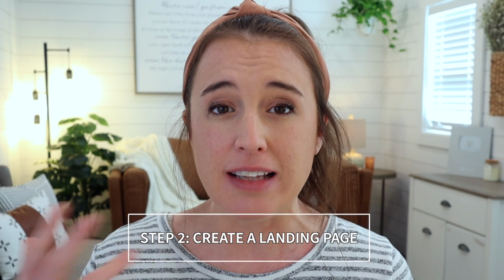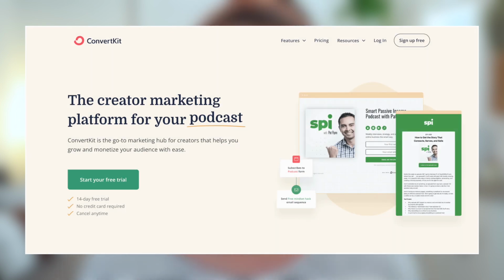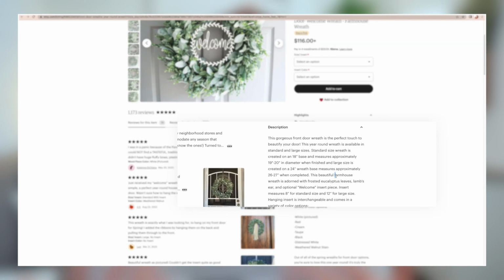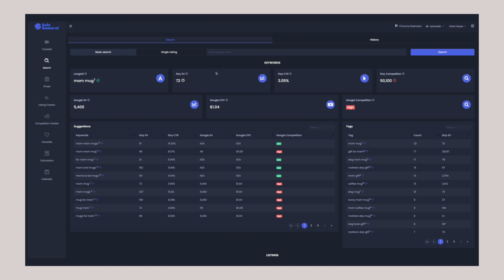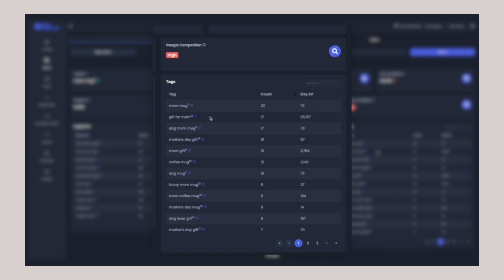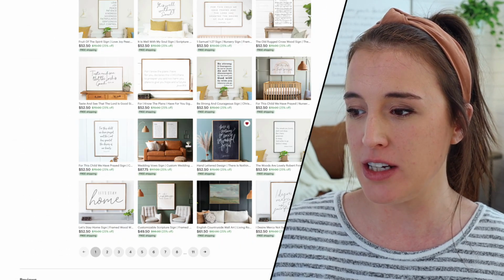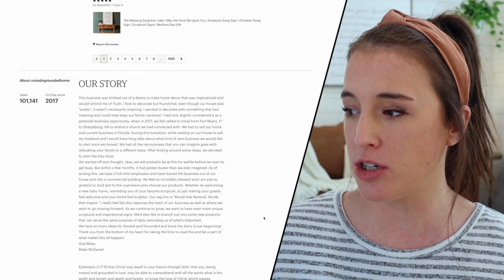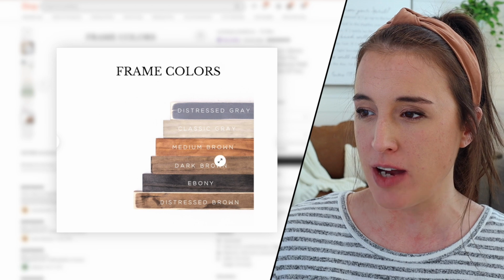Are you missing THESE crucial parts of your Etsy shop? (8 hacks for optimizing your Etsy shop)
A huge mistake I see in many Etsy shops is the missed opportunity to optimize for sales using key parts of the shop! Whether you sell Etsy digital products, Etsy print on demand, physical or vintage items, there are crucial places in your shop that can be used strategically to increase sales and build your business as a whole. You can do all the things (Etsy SEO, photography, etc) right BUT if you don't optimize in smart places within your shop- you're missing out on a huge opportunity to make sales and allow your customers to connect with you long term for return business! In this Etsy shop for beginners video, I'm giving you my top 8 Etsy tips for optimizing your shop. Selling on Etsy can be overwhelming and confusing when first starting out so I'm here to let you in on the strategy that has worked for me over the last 7 years as an Etsy seller. Whether you want to work from home and sell on Etsy to supplement your full time income or want to dive in head first creating and building a full-time Etsy business, you're in the right place friend. Maybe you're thinking of selling digital products on Etsy, or maybe you'd like to look into Etsy dropshipping or print on demand Etsy. There are so many amazing products you can sell in an Etsy store and it can truly be a lucrative online business that allows you to work from home with no experience if you go about it in the right way. If you've wondered how to start an Etsy shop, how to sell on Etsy, what to sell on Etsy, or how to make money on Etsy 2024, look no further. This video is going to point you in the right direction.